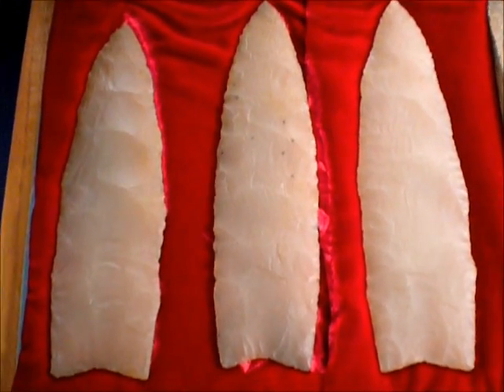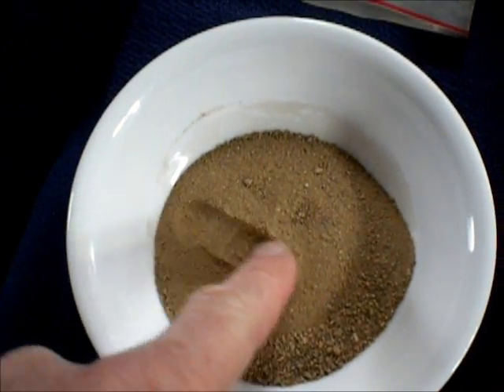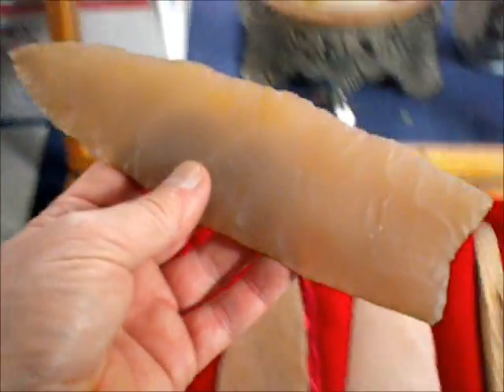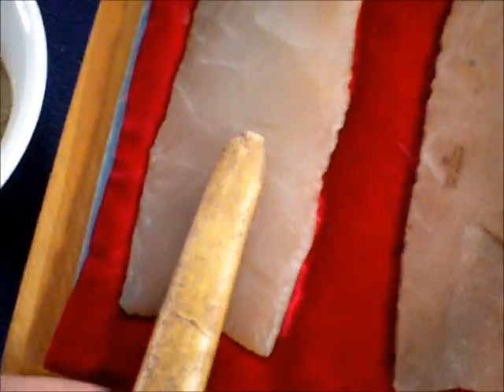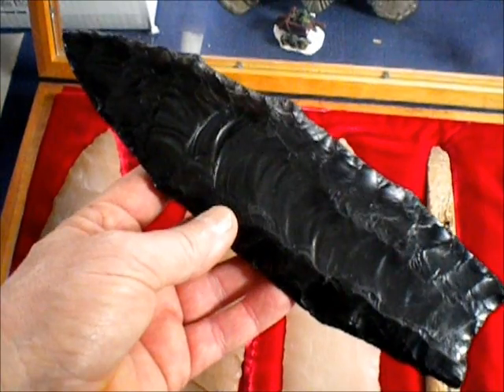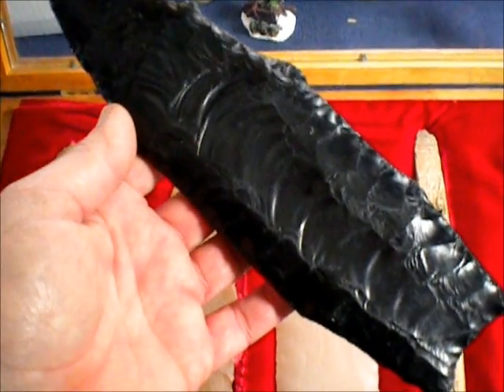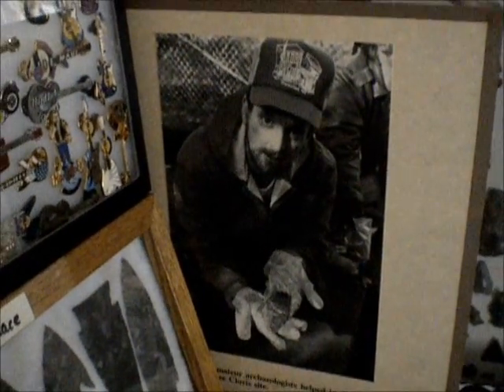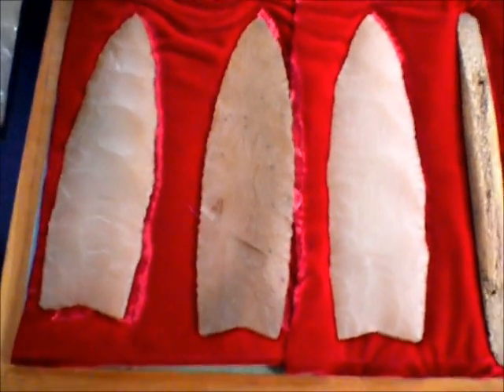Paleoman52 at the Wenatchee Clovis Site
Back in Late October of 1990 I was invited by the Buffalo Museum of Science to fly out to the Wenatchee Clovis site that was being excavated by Buffalo Museum Personnel. My job was to sit in the apple house that was in the orchard where the cache was discovered and give flintknapping talks and demonstrations to the tour groups that came through the site all day for about 8 - 10 days. This video shows the casts of the largest 3 Agate points, a bone rod, and some soil from the site. I also show a cast of the Rutz Clovis point that was found nearby on Badger Mountain. These points were featured in the 1988 October edition of National Geographic Magazine.